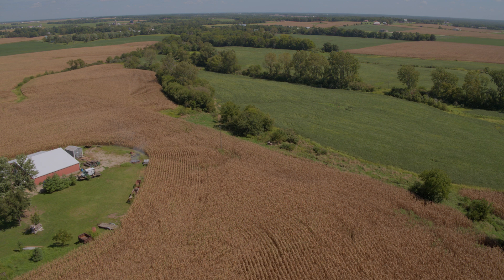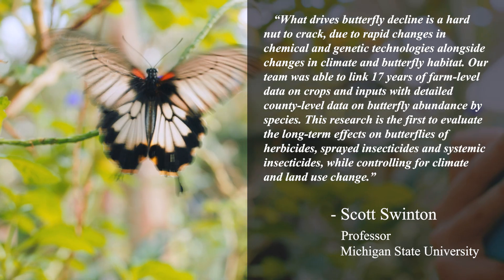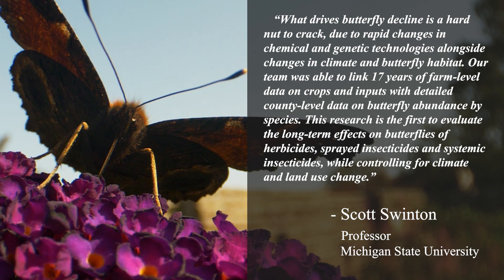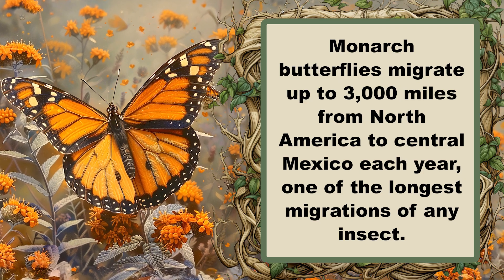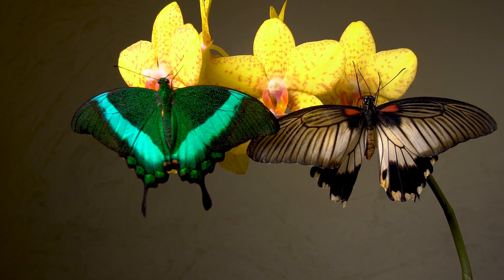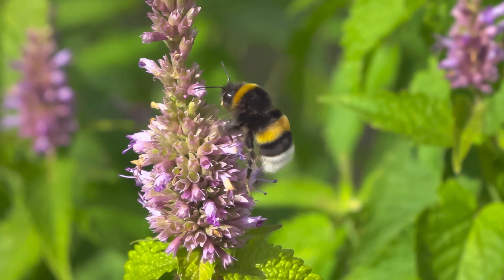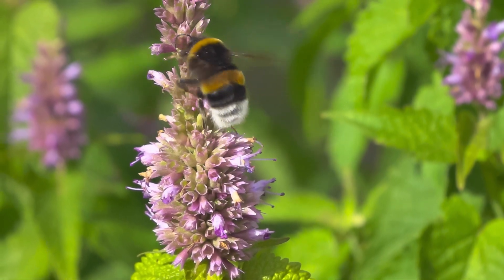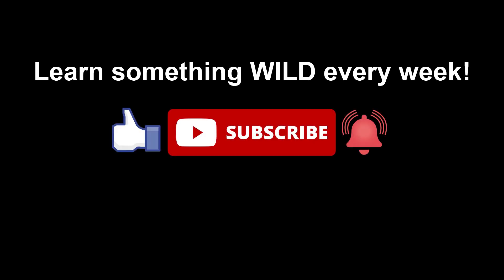Declining Butterfly Mystery Solved by Michigan State University Researchers: Wild News Weekly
In this video, we dive into an important environmental issue impacting butterflies in the Midwest. A Michigan State University study has revealed that insecticides, specifically neonicotinoids, are the main cause of the decline in butterfly numbers and species diversity.

This research, published in PLOS ONE, analyzed 17 years of data from 81 counties across five states. They found that neonicotinoid-treated seeds are linked to an 8% drop in butterfly diversity. The study highlights the significant impact of these chemicals on butterflies, including the beloved monarch butterfly.

Butterflies are crucial pollinators and indicators of environmental health. The decline in their populations signals broader ecological issues. Understanding the factors behind their decline helps in developing strategies to protect them and support our ecosystems.

The study also emphasizes the need for better pesticide use data. Vermont has taken action by requiring farmers to get a "prescription" for neonicotinoid use, following a successful model from Canada.

Join us to learn more about this pressing issue and how we can help protect these vital pollinators.